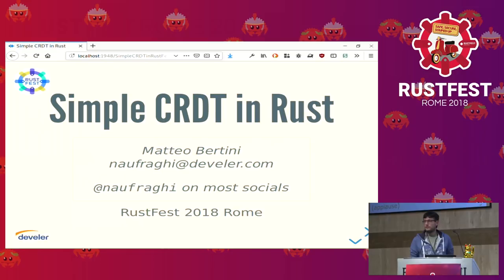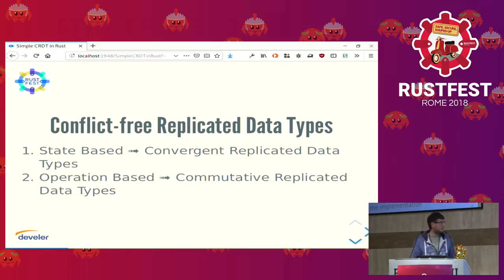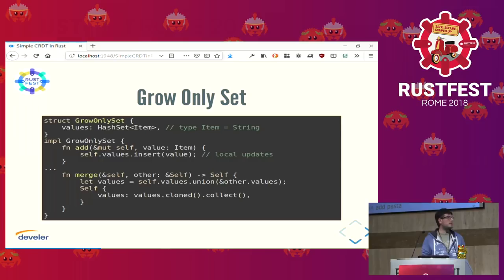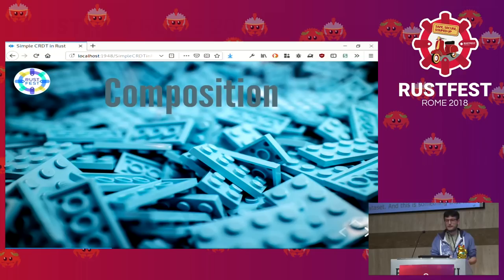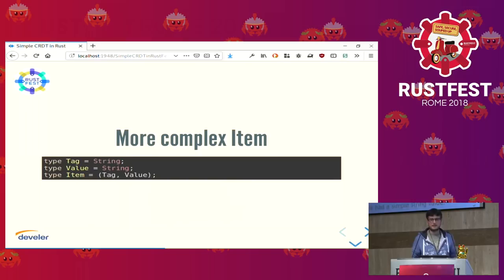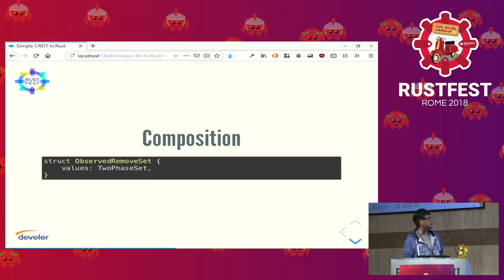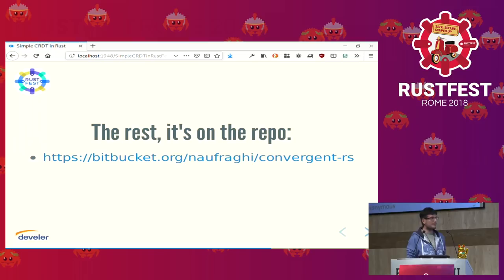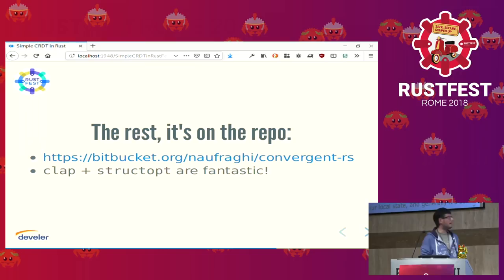RustFest Rome 2018 - Matteo Bertini : Simple CRDT in Rust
A conflict-free replicated data type (CRDT) is a data structure that can be replicated, each replica can be updated independently and it is always mathematically possible to merge the replicas back without conflicts. The simplest CRDT is an _append only_ Set, where the _merge_ is the Set union, building upon this idea we can compose more complex data types. In this talk we will explore how to implement a `cli` for a CRDT shopping list, see how Traits are emerging during the code evolution, use cargo to include some useful crates with no pain, and document the code with runnable examples.